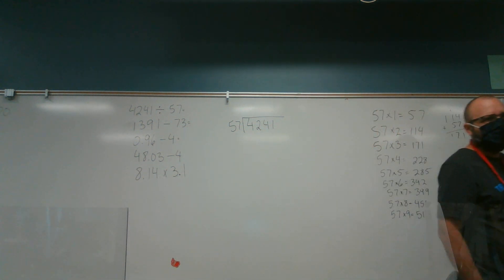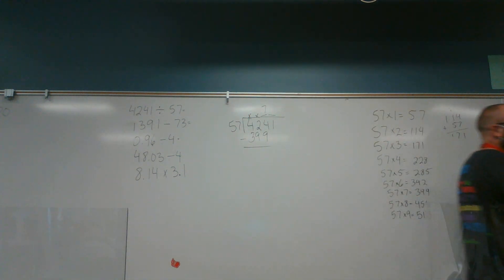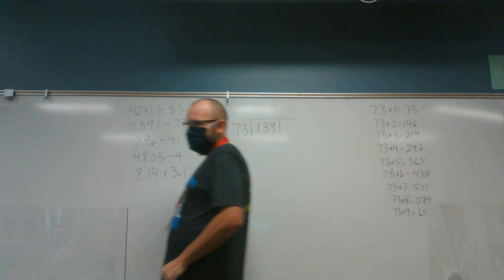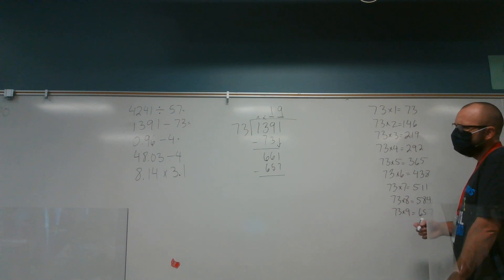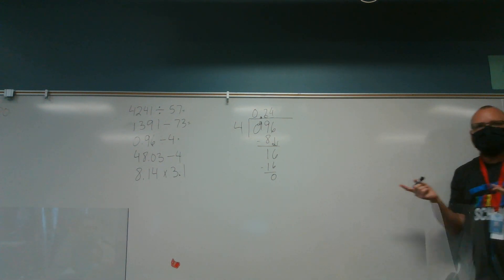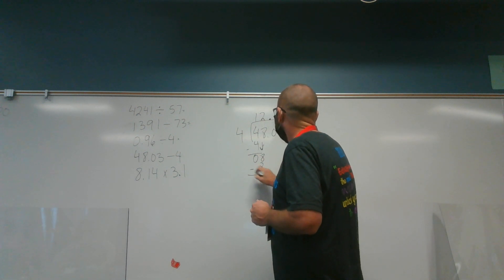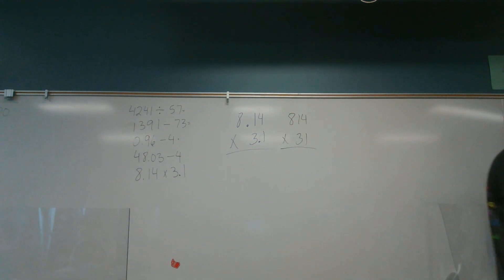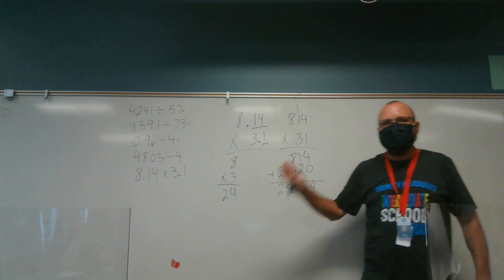2020 11 10 Multiply and divide #1